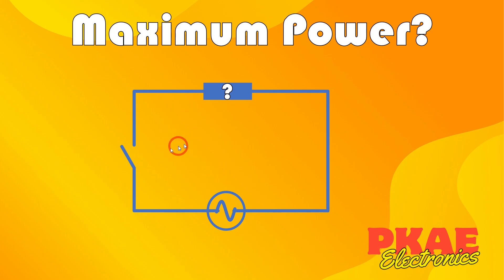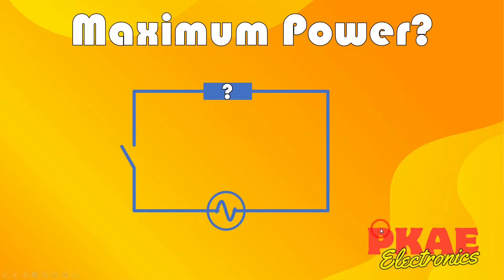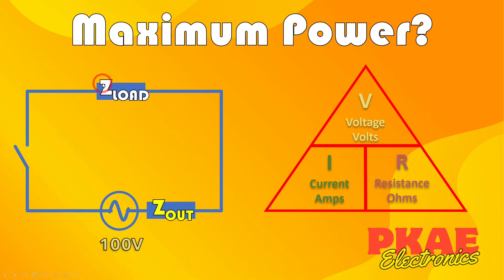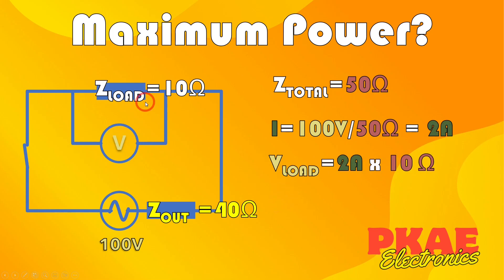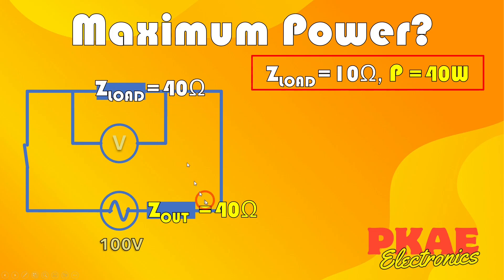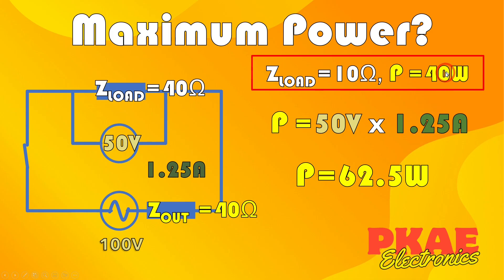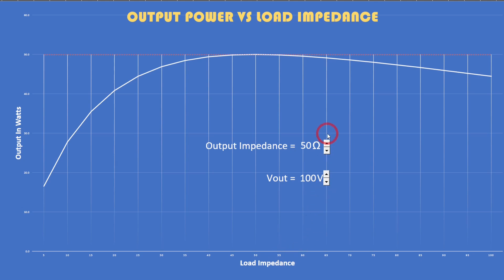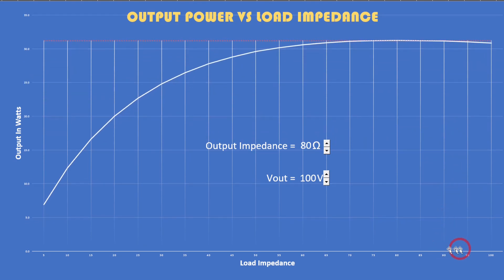Impedance Matching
In this video I explain why “impedance matching” is an important factor in maximising the transfer of power from a supply source to the load, or output.

If you are not confident about what “impedance” is, or how that relates to resistance, then please watch my last video “Impedance Explained” which can be found here:-

Following a viewer's comment I have now published a further follow up video which demonstrates how you could measure the output impedance of a laptop's headphone jack:-

You can now download the Spreadsheet I put together for this video from the following link:-

TIMESTAMPS
00:00 – Introduction (Maximum Power?)
00:32 – PKAE Theme
00:42 – Output Impedance
01:07 – Unmatched Impedance Example
02:44 – Matched Impedance Example
03:50 – Output Power vs Impedance Chart
05:18 – Summary
05:46 – PKAE End Screen

Symbols
V=Voltage (measured in Volts)
I=Current (measured in Amps)
R=Resistance (measured in Ohms)
Z=Impedance (measured in Ohms)
P=Power (measured in Watts)
X=Reactance (measured in Ohms)
L=Inductance (measure in Henrys)
C=Capacitance (measured in Farads)

ISCVE: If you are interested in networking with industry leaders and experts in Public Address and Voice Alarm (PAVA) systems, visit the Institute of Sound, Communications and Visual Engineers (ISCVE). It’s a great place to build connections, learn from the best, and grow your career.